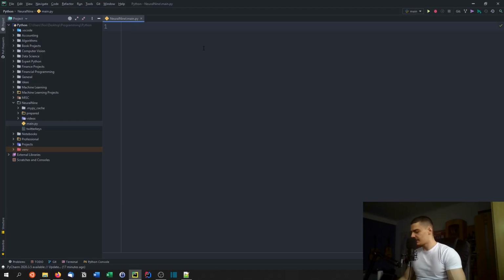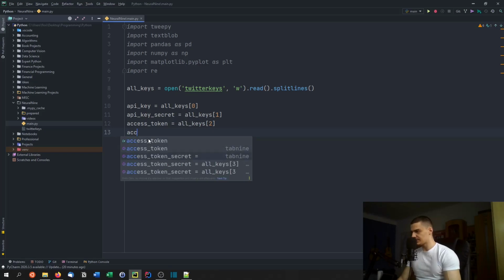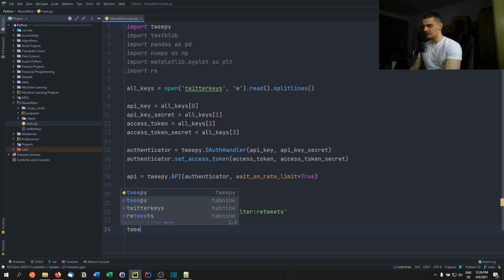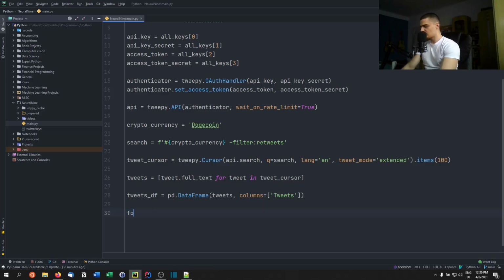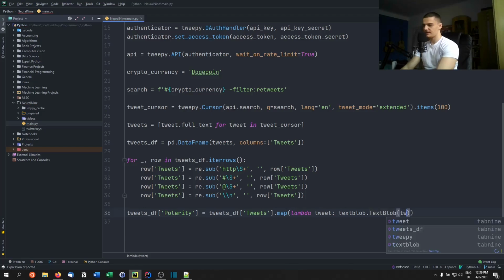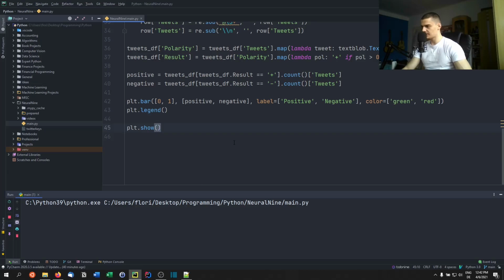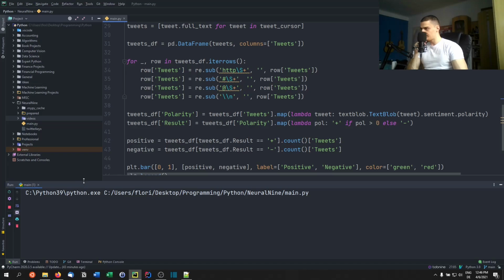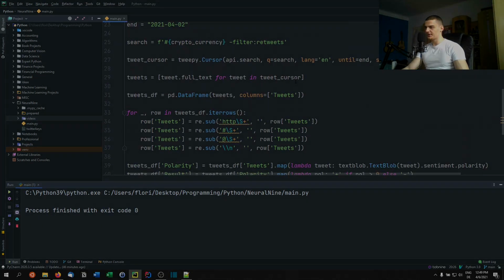Does Twitter Believe in Dogecoin? - Sentiment Analysis in Python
Today we learn how to perform a sentiment analysis on Dogecoin or other cryptocurrencies in Python using Twitter.